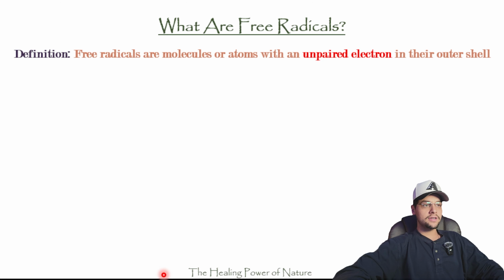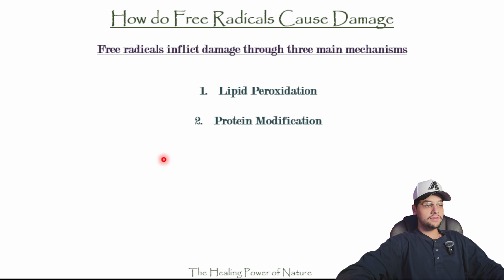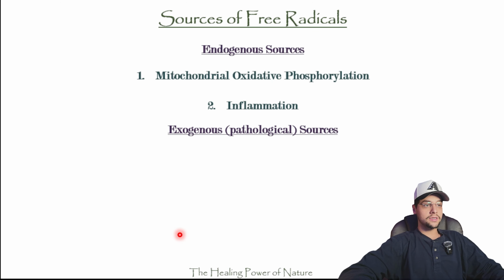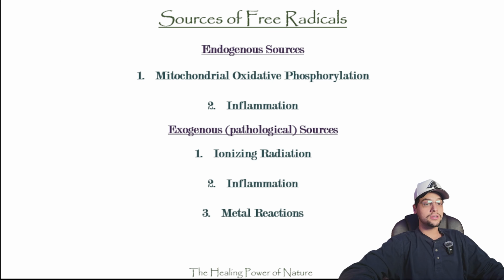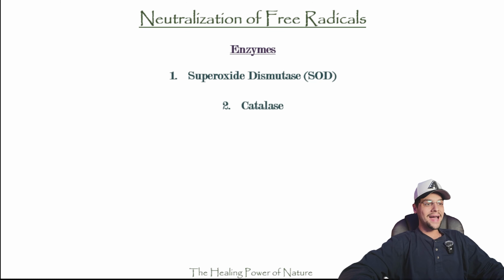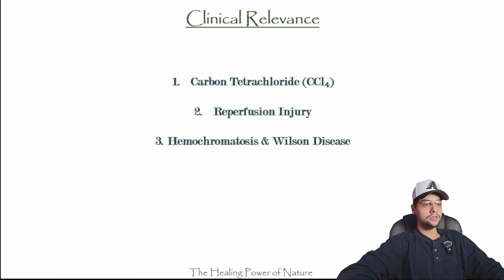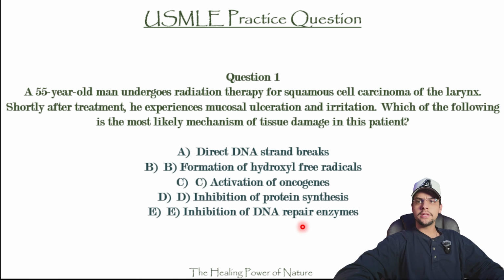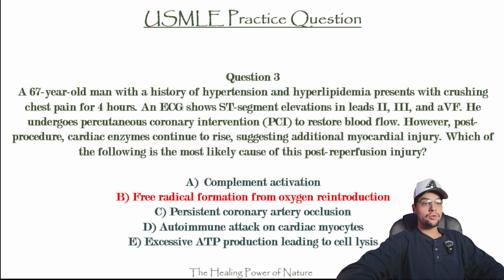🔥 "Free Radicals EXPLAINED! How do free radicals cause disease & how can you stop them? USMLE PREP ⚡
🔥 Free Radicals: The Hidden Killers Inside Your Body! 🧬⚡

Did you know that free radicals are constantly attacking your cells, leading to DNA damage, protein misfolding, and membrane destruction?

 In this video, we break down the high-yield concepts of free radical injury in a way that’s simple, engaging, and unforgettable! Perfect for medical students, USMLE Step 1 prep, and anyone interested in oxidative stress, antioxidants, and disease pathology.

🚀 Here’s What You’ll Learn Today:

✅ What Are Free Radicals? A deep dive into their definition, etymology, and how they wreak havoc at the cellular level.

✅ Pathological Generation of Free Radicals: From ionizing radiation, inflammation, metal overload (Fenton reaction), and drug metabolism to common real-world examples like acetaminophen toxicity, hemochromatosis, and reperfusion injury.

✅ Mechanisms of Free Radical Damage: Lipid peroxidation, protein dysfunction, and DNA mutations that contribute to cancer, neurodegeneration, and ischemic injury.

✅ How Your Body Fights Back: Learn about the antioxidant defense system, including Superoxide Dismutase (SOD), Glutathione Peroxidase, and Catalase, plus Vitamin A, C, and E!

✅ USMLE Step 1 High-Yield Practice Questions: Test your knowledge with realistic, exam-style scenarios on free radicals, radiation injury, acetaminophen toxicity, and reperfusion injury.

✅ Mind-Blowing Visuals! We’ve created an epic YouTube thumbnail to drive home the power of radiation and oxidative stress.

🌿 Follow Me for More Medical & Science Content! 🚀

📸 Instagram: @thehealingpower_ofnature – Daily high-yield study tips, visuals, and behind-the-scenes content!
📘 Facebook: @thehealingpowerofnature – Community discussions & study groups!
🐦X: @thehealingpower_ofnature – Quick mnemonics, high-yield facts, and exam tips!
🎓 TikTok: @thehealingpower_ofnature – Fun, fast-paced medical explanations!
– Find study resources, blog posts, and more!